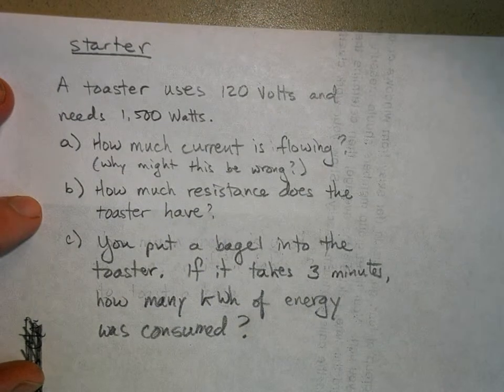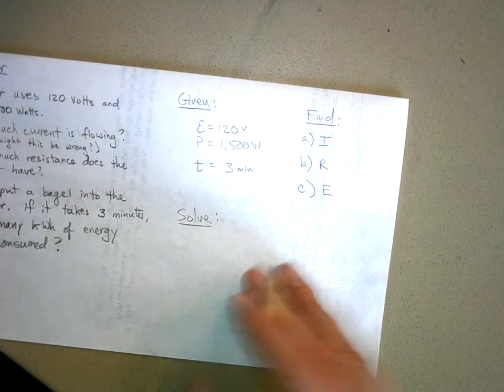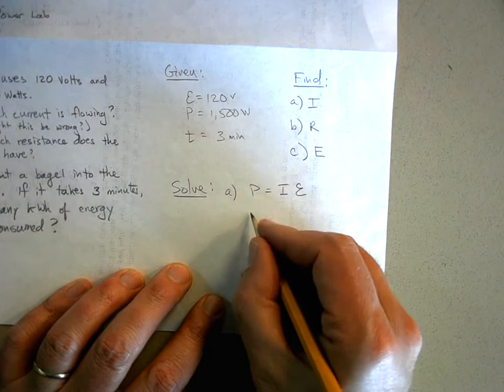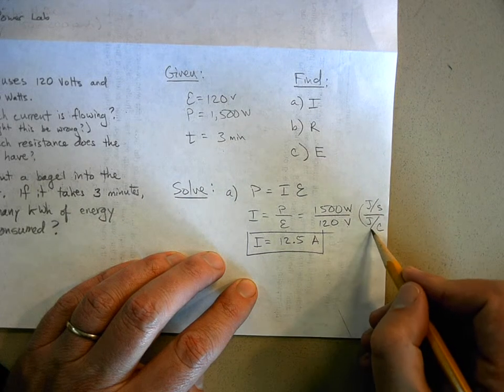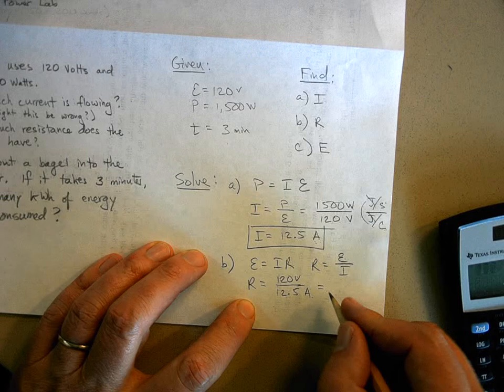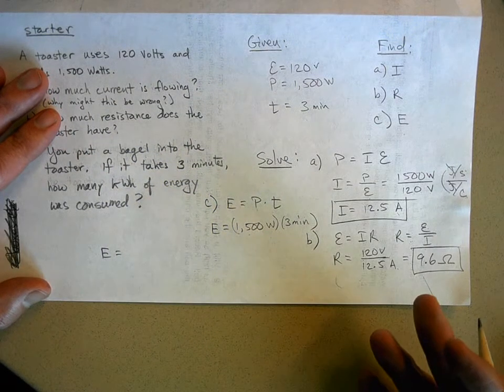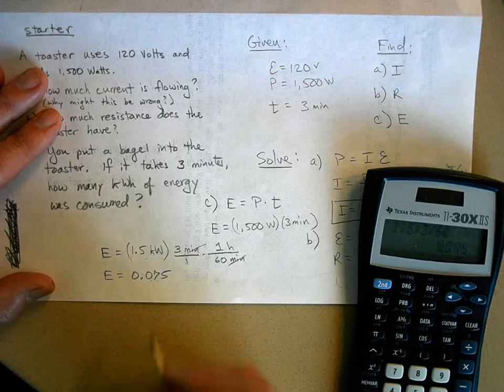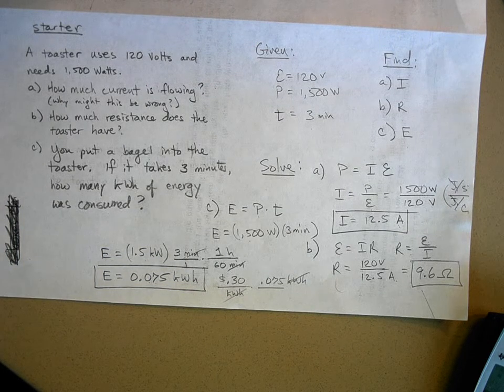ET1Starter121012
An energy problem solved for ET1.